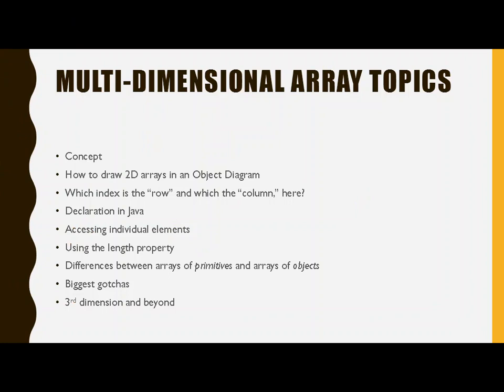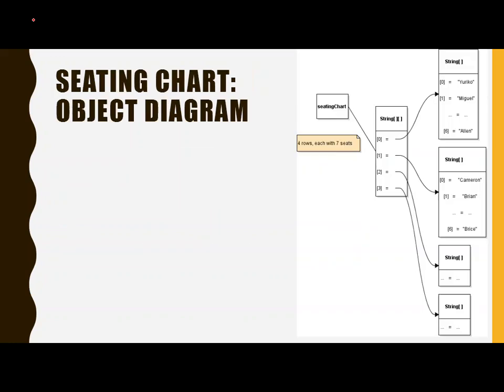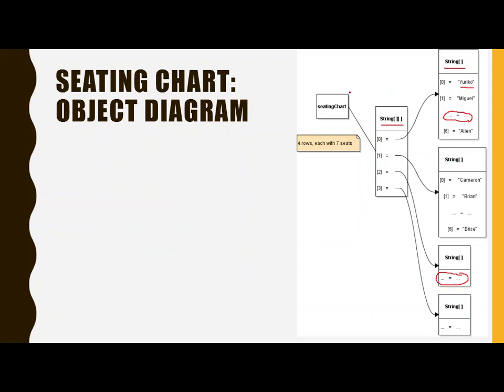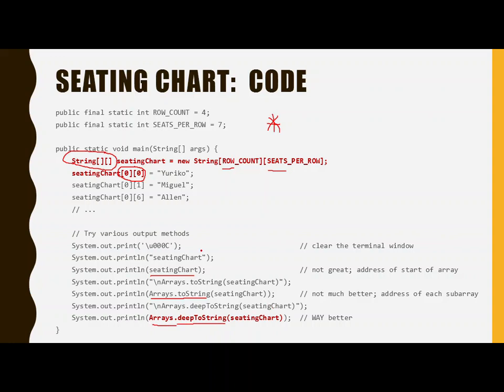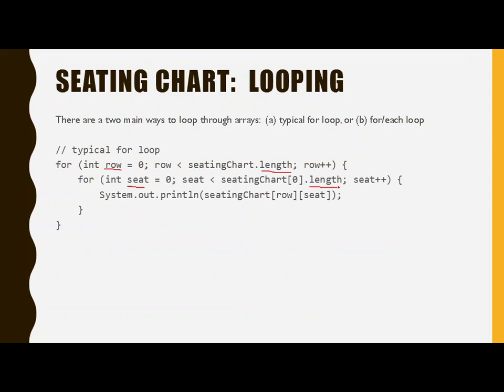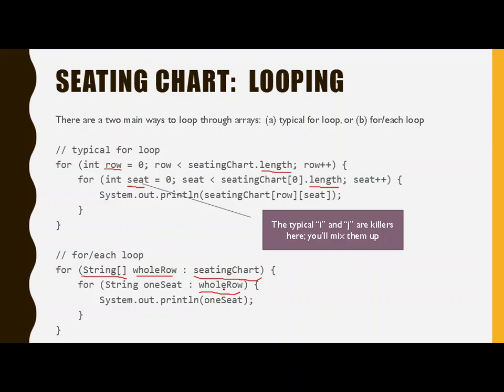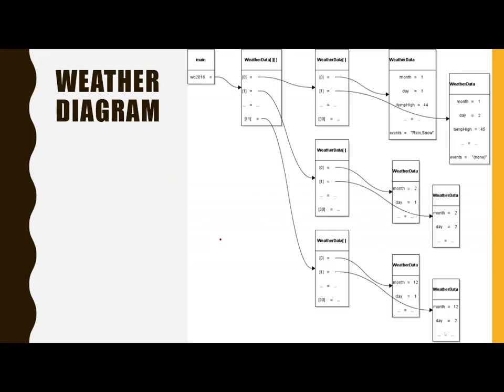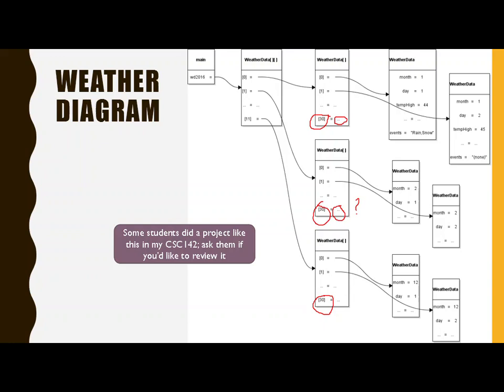Java2-01f - Multidimensional Arrays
In this video we discuss multi-dimensional arrays, especially 2D regular (aka rectangular) arrays.  In later videos we'll cover Jagged arrays, which we'll also implement in some course projects.